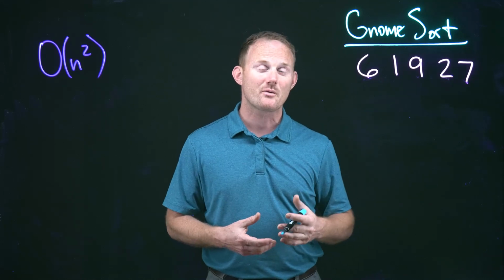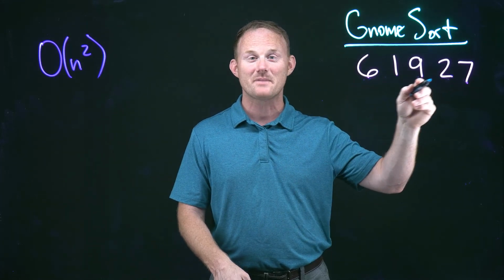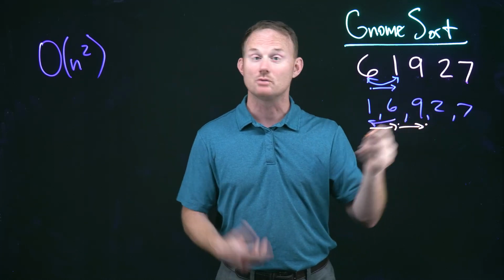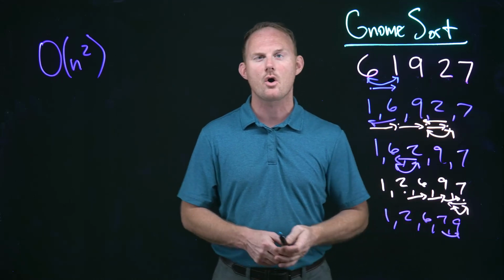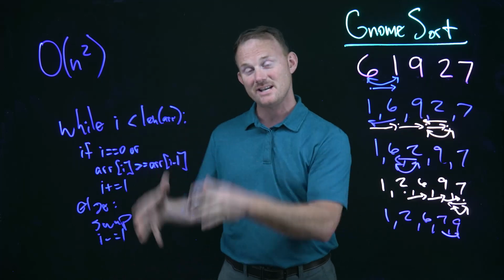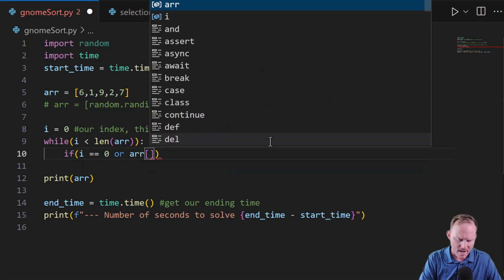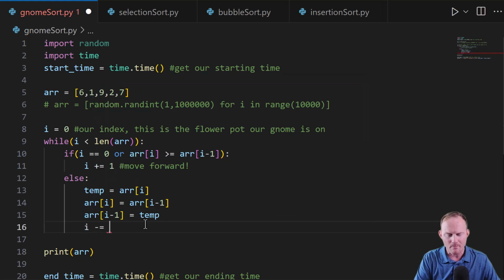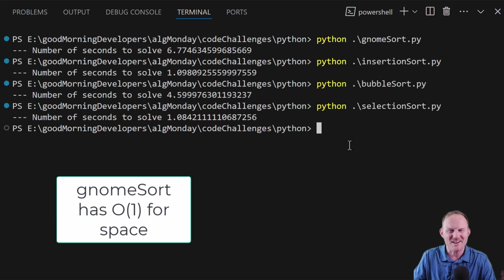Watch Your Gnome Go With Gnome Sort!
Everyone loves gnomes :) In this Algorithm Monday video, we look at Gnome Sort, a sorting algorithm that correctly orders an array. It has a O(n^2) which is inefficient, but it is an excellent step to understanding sorting algorithms and programming architecture better!

0:00 - How Gnome Sort Works
1:35 - Board Example
3:39 - Psuedocode
4:21 - Code In Python
7:00 - Compare to Insertion, Bubble, Selection